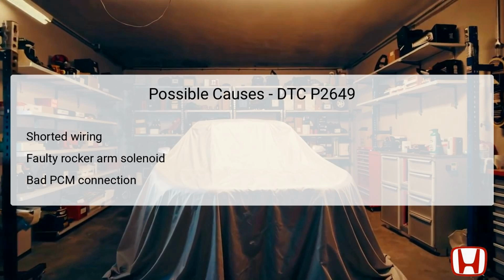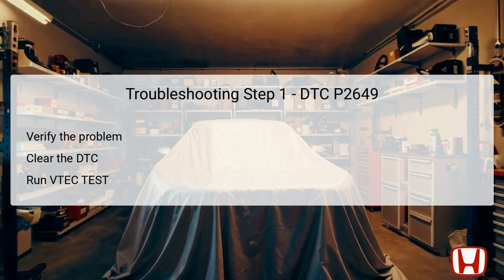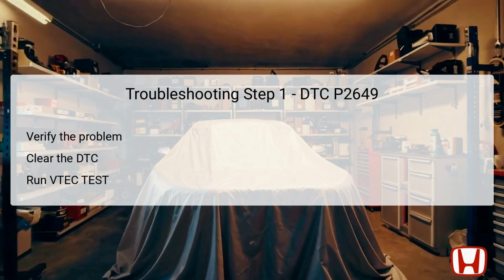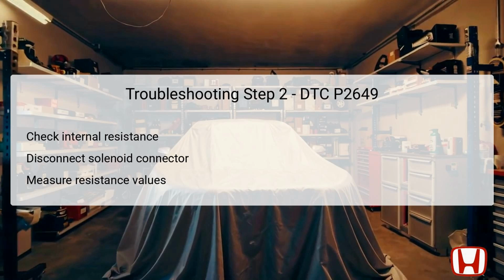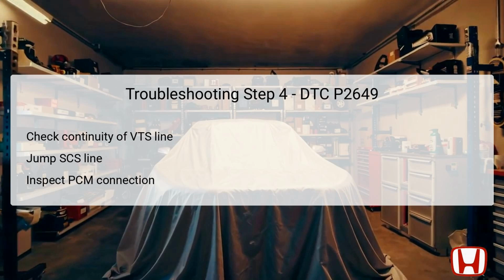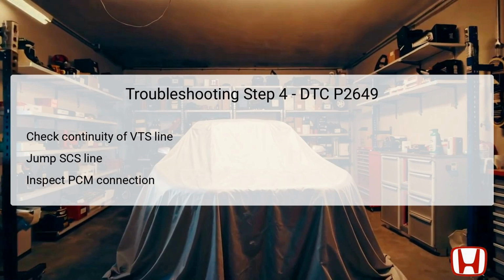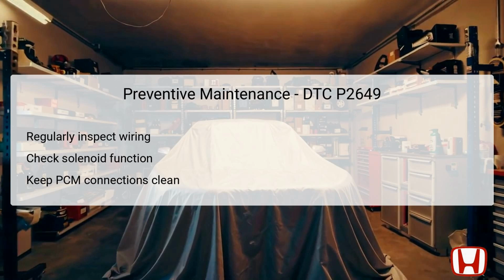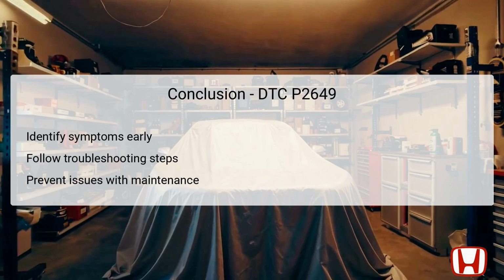DTC P2649: Rocker Arm Oil Control Solenoid Circuit High Voltage - Honda CRV 2017-2022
In this video, you'll learn about the DTC P2649 error specific to the Honda CR-V (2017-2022), which indicates high voltage in the rocker arm oil control solenoid circuit. We'll detail the symptoms, potential causes, and a step-by-step troubleshooting process to diagnose and resolve the issue effectively, helping maintain your vehicle's engine performance and longevity. 🚗 Tools I Recommend for DIY Auto Diagnostics: